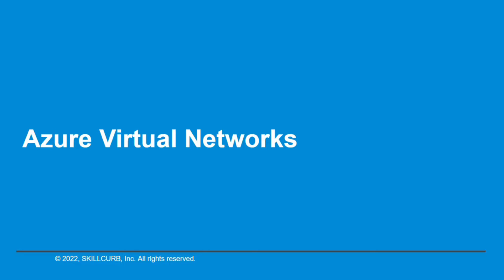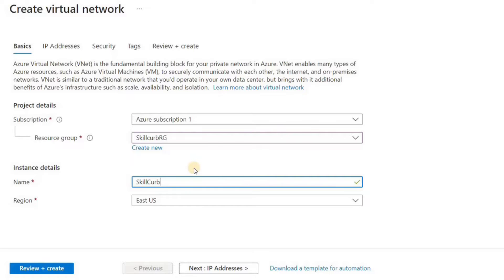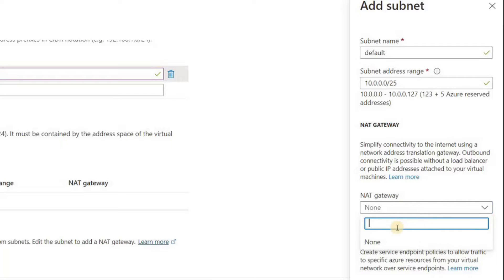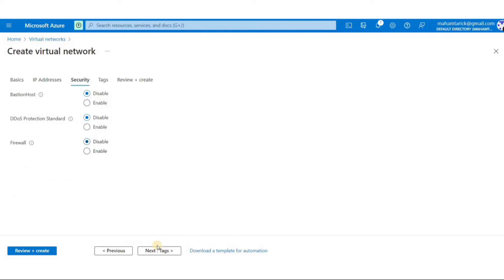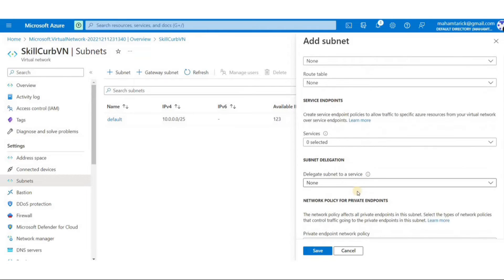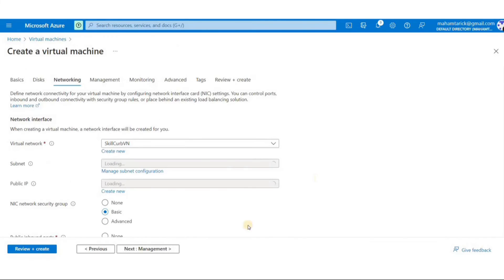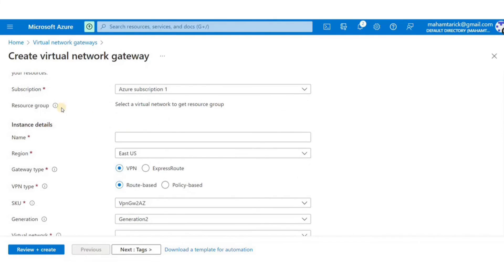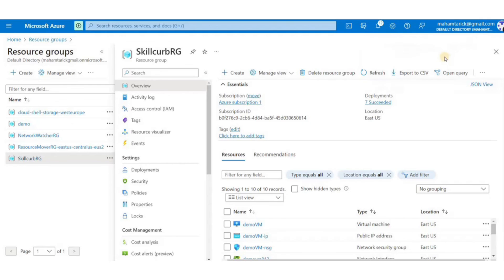Create Azure Cloud Virtual Network [Hands on Lab]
In this lab we will be creating an Azure Virtual Network for beginners - This labs is in scope for the Azure fundamentals certification.